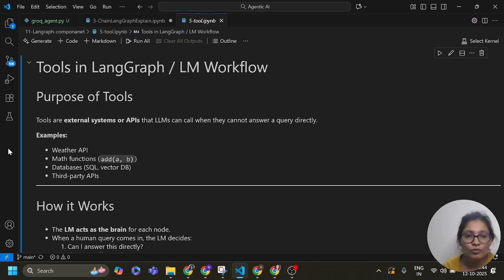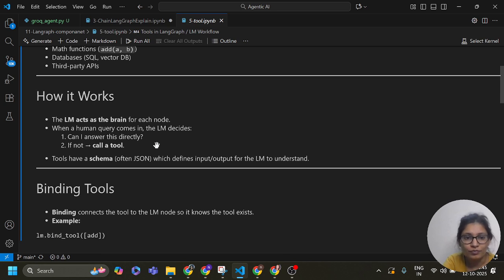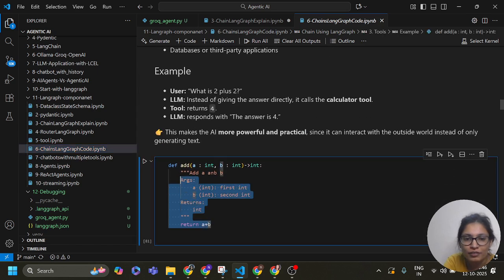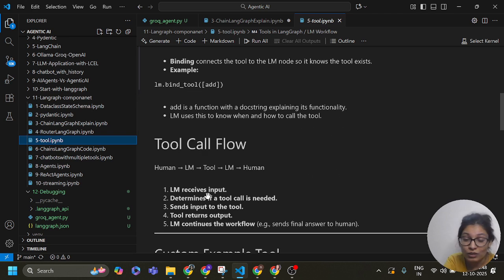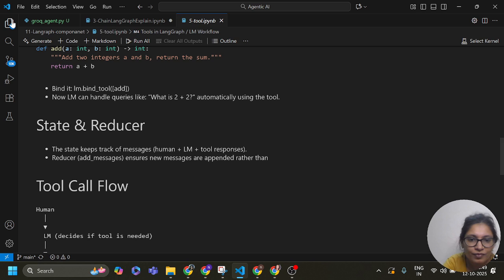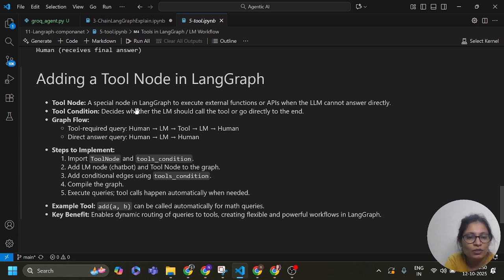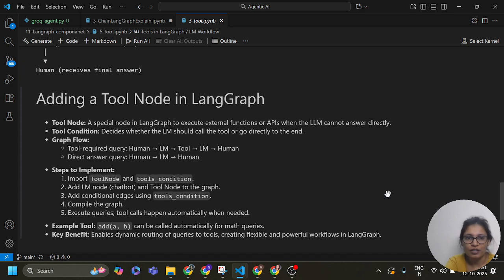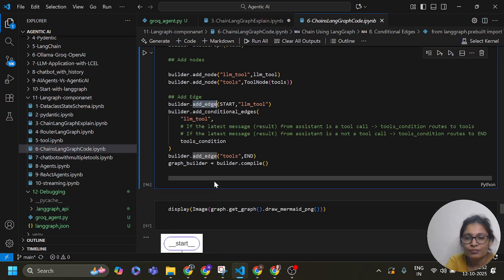LangGraph Components #5 –Tools Explained |How to Add and Use Tools in LangGraph |Agentic AI Bootcamp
Welcome to LangGraph Components – Part 5! 🎥
In this session, we’ll explore how to integrate and execute tools inside LangGraph — a core feature that allows your AI agents to take real actions, like searching the web, solving equations, or calling APIs.

By the end of this video, you’ll understand how to bind tools, pass inputs, and execute results dynamically within your LangGraph pipeline, just like real-world AI agents do!

✅ What are Tools in LangGraph
✅ How to bind external tools to a graph
✅ How LangGraph uses tool invocation
✅ Practical example of using a math tool
✅ Integration with LangChain Tools & Runnables

bind_tools() method

Defining and registering tools

Executing tool functions in a workflow

Passing runtime arguments to tools

Handling multiple tools within an agent
🧰 Tech Stack
LangGraph
LangChain Core Tools
Python (Runnables, Tool Binding)
Groq / OpenAI APIs (optional)